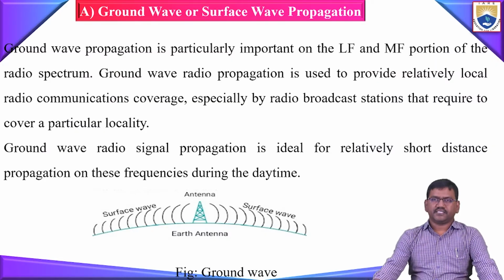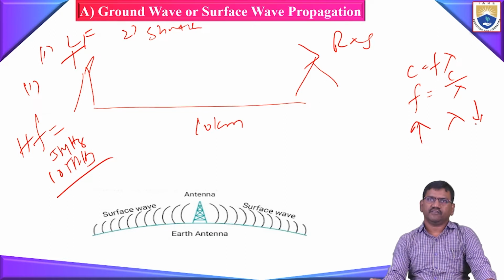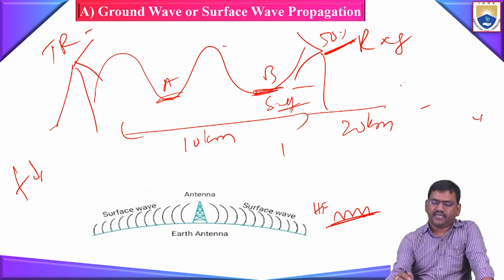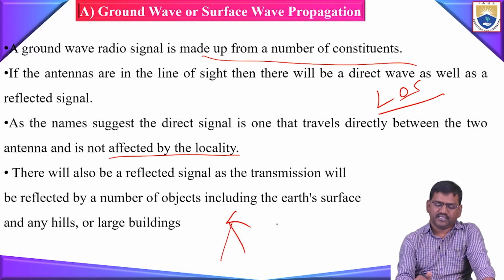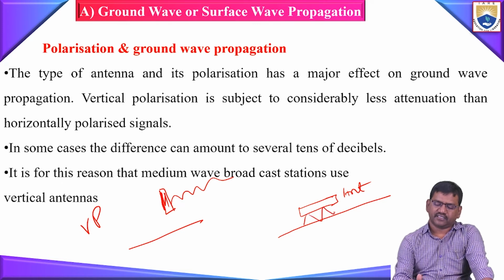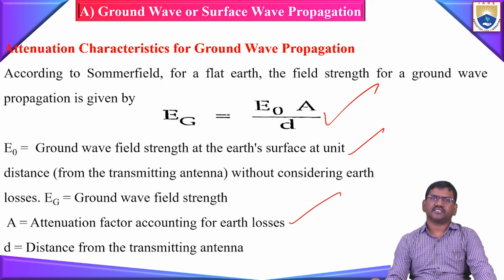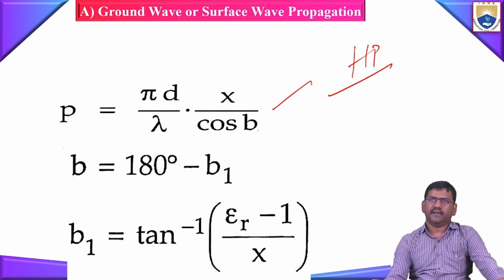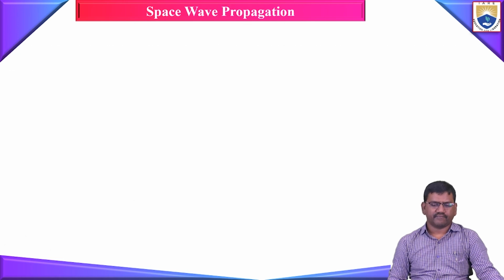Ground Wave Propagation, Space Wave Propagation by Dr. V Kishen Ajay Kumar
Ground Wave Propagation, Space Wave Propagation by Dr. V Kishen Ajay Kumar | IARE

Telangana, India.